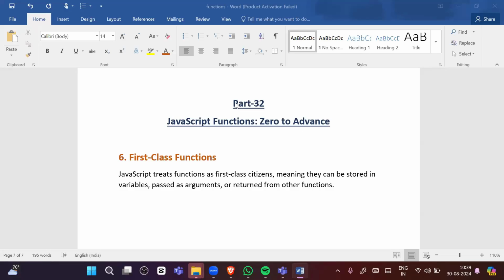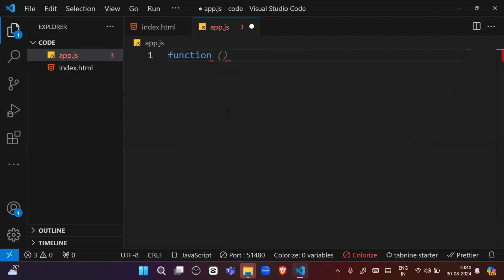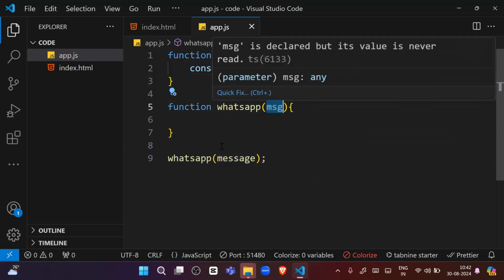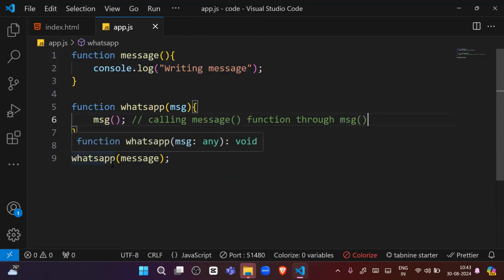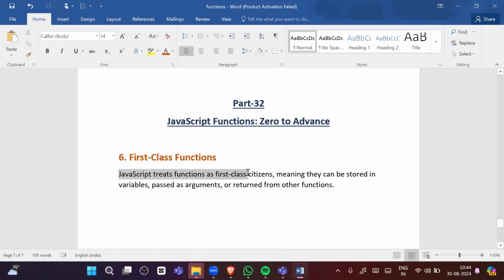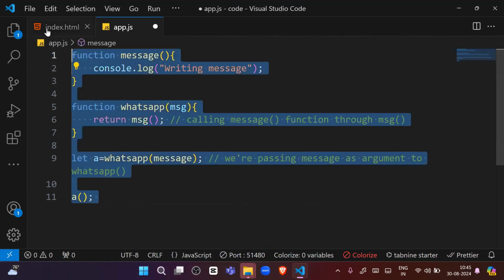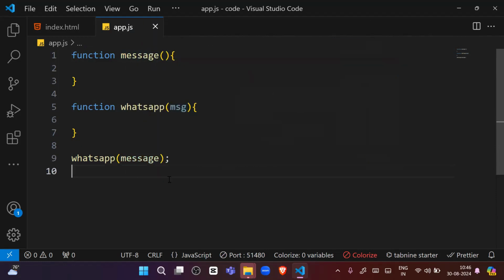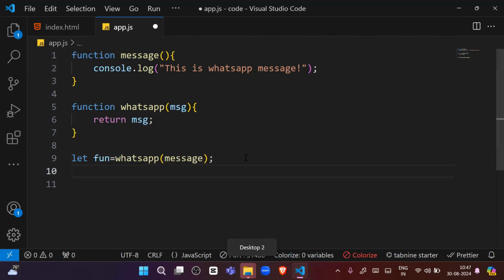📚 JavaScript || Pt-32: First Class Functions in JS📚✨